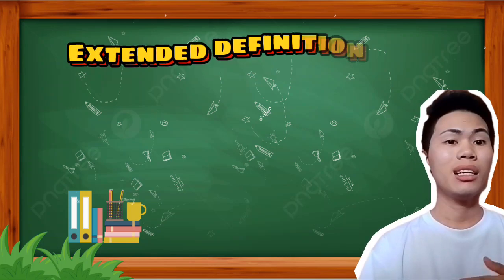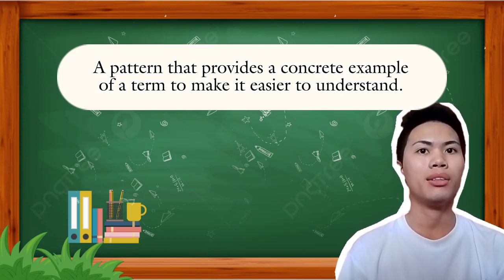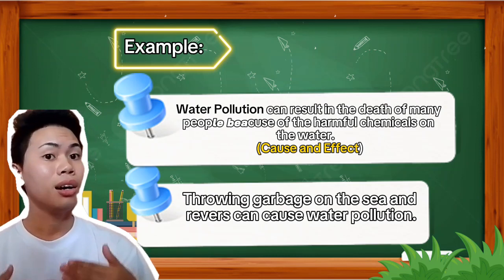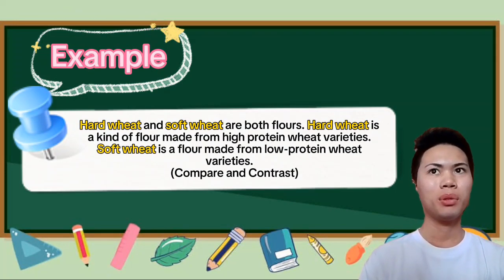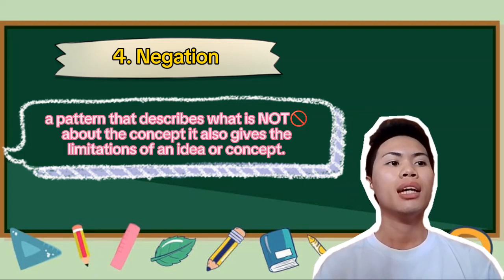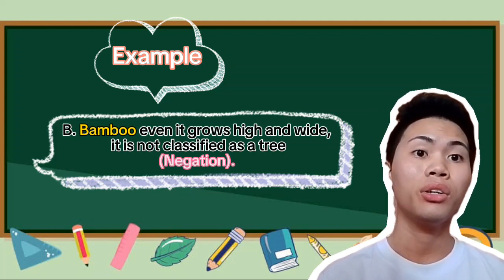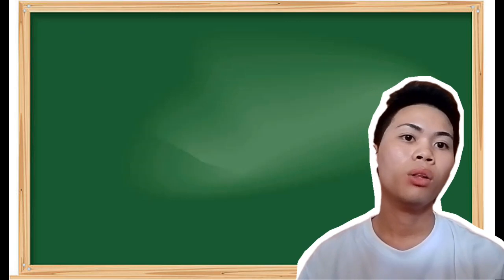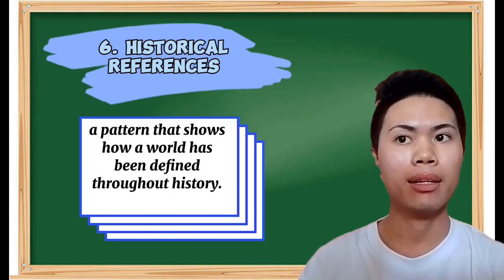Expanded Definitions of Words